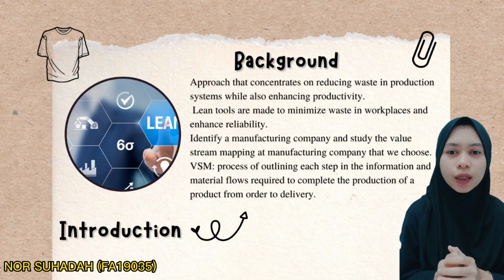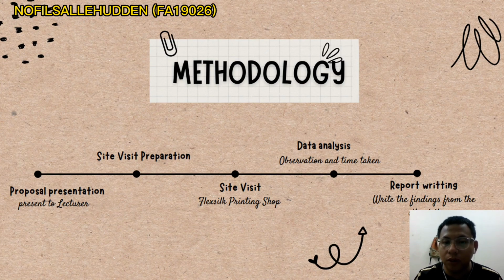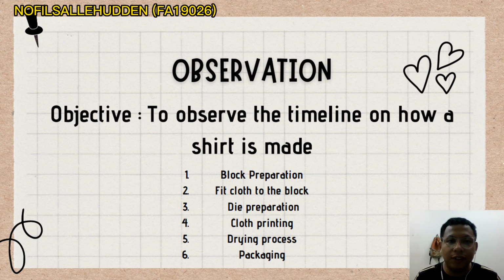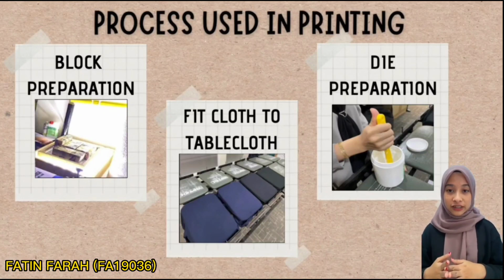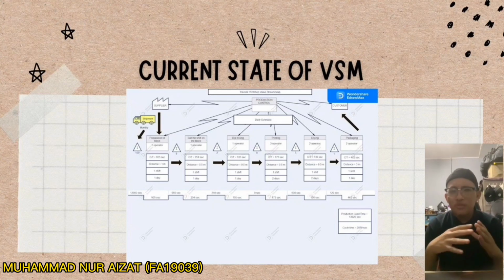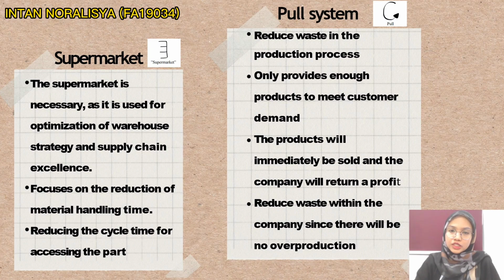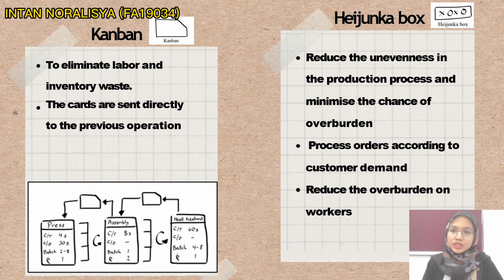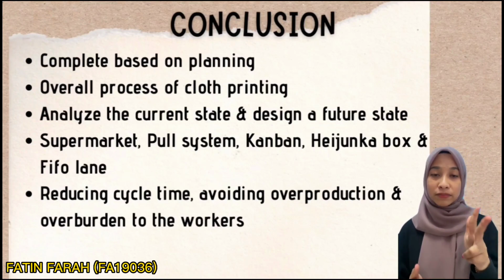PROJECT LEAN: VSM (FLEXSILK PRINTING SHOP)